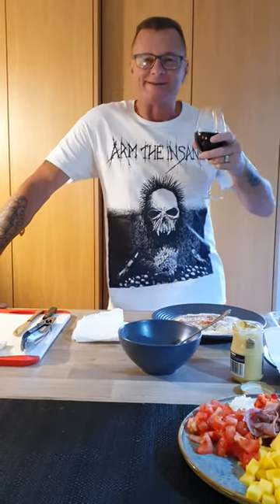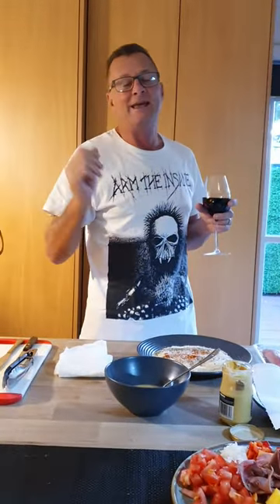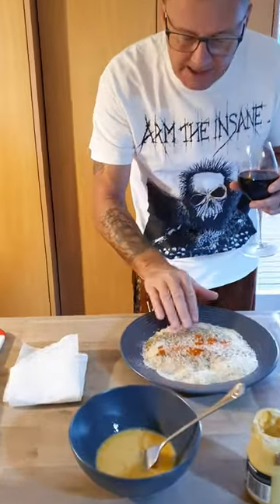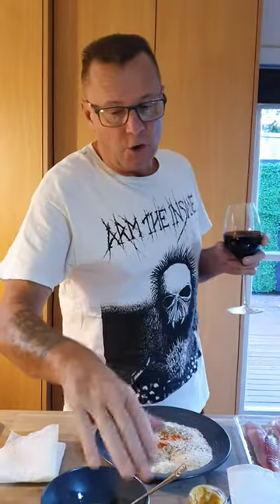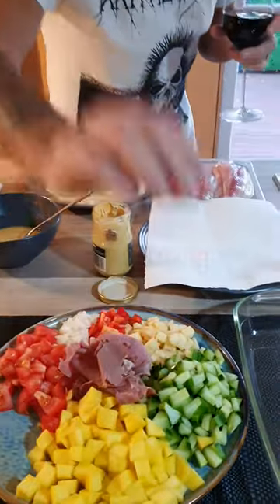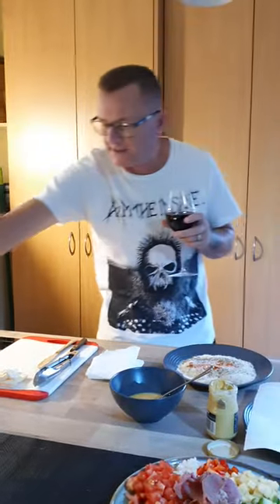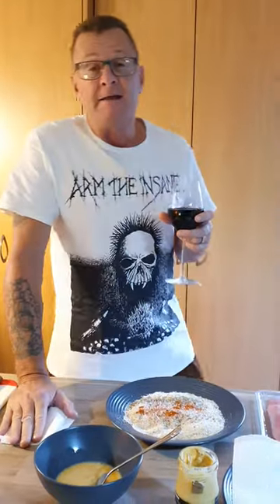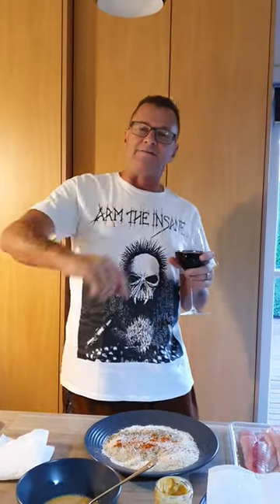Lloydie's Kitchen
Today's menu is Crumb Gurnard ,lettuce less salad and garlic bread